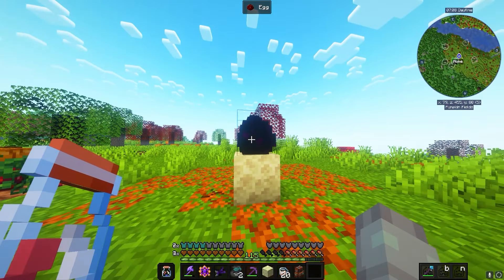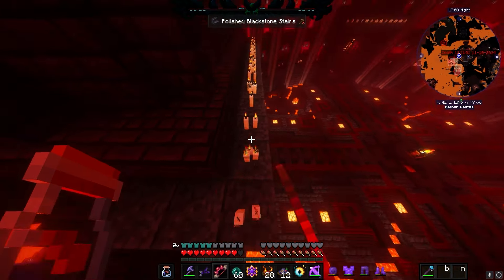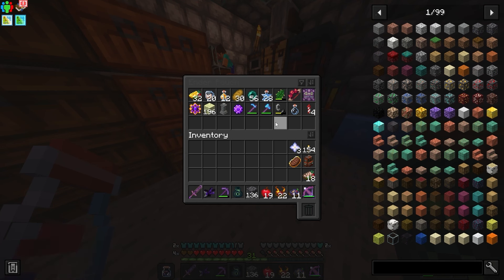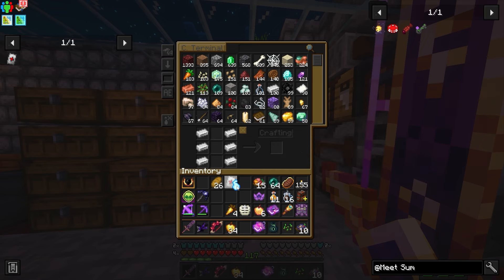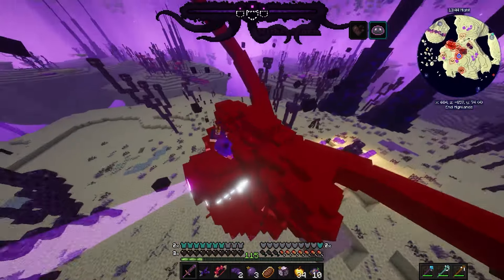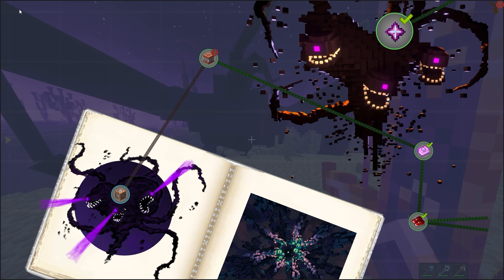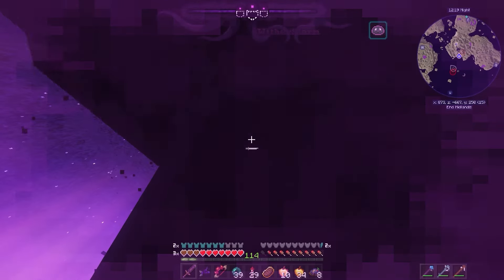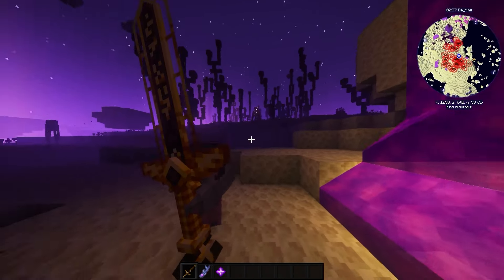Minecraft The Chocolate Edition Survival (#4) The Final Chapter?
Commentary ✅ Fast Paced Gameplay ✅ Long & Fun Video! ✅
%100 Completing The Chocolate Edition Modpack by richestprune
Thanks for reading! Have a great day/night/afternoon/morning!